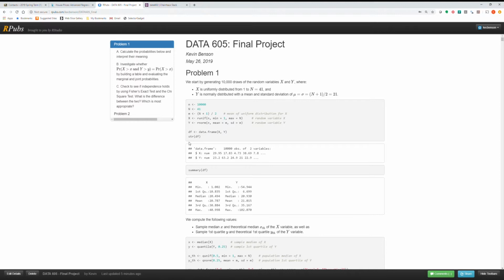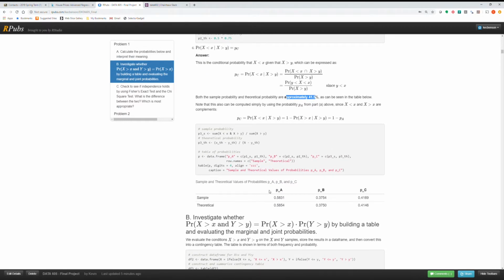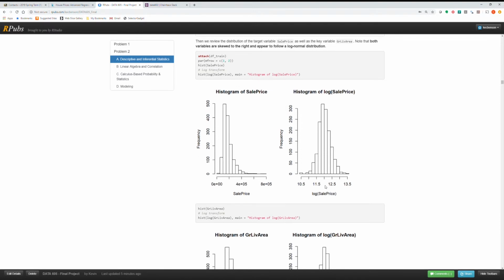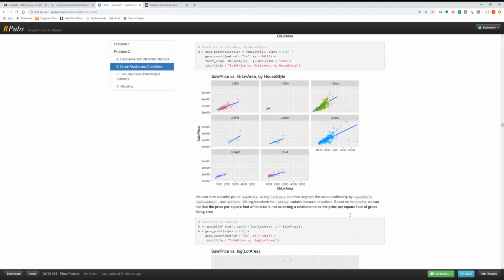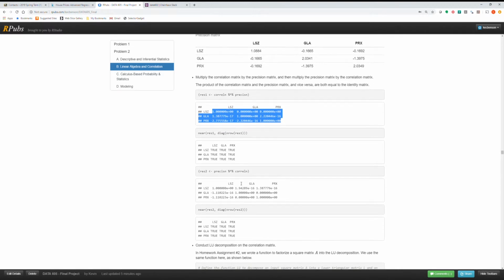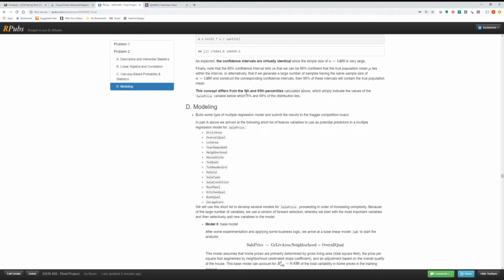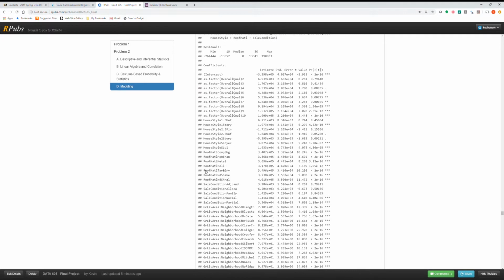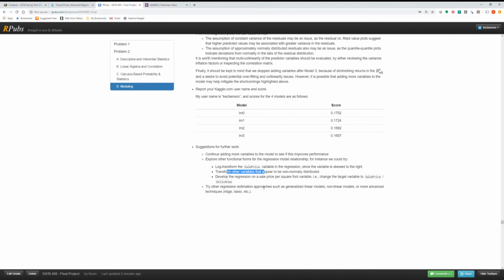KB Final Project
DATA 605 final project